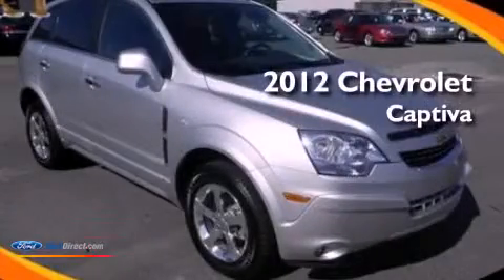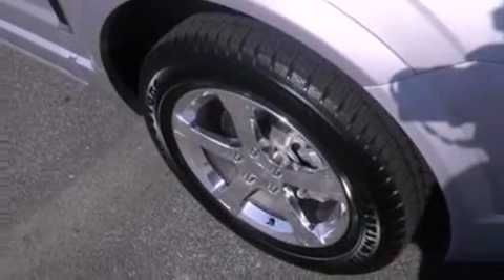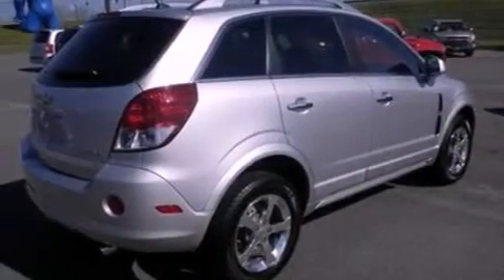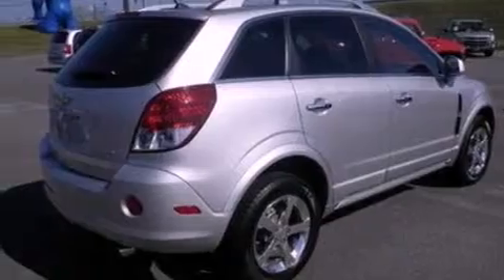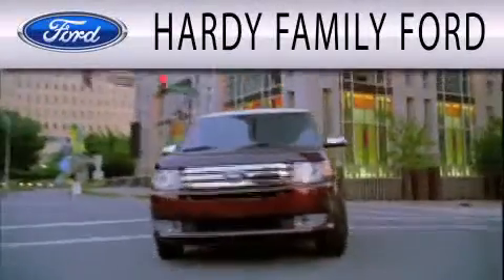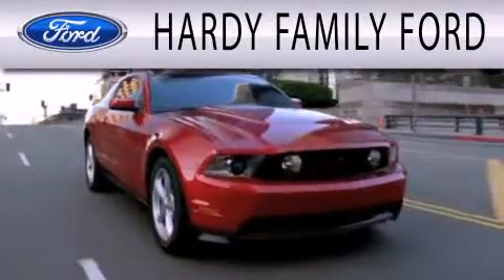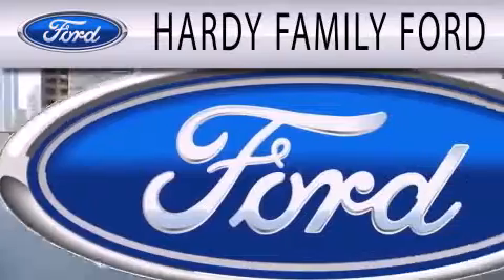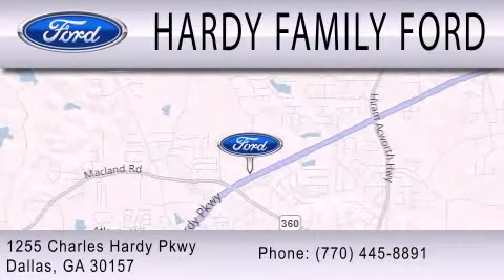Preowned 2012 CHEVROLET CAPTIVA SPORT Dallas GA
Year : 2012
 Make : CHEVROLET
 Model : CAPTIVA SPORT
 Engine : 3.0L V6 24V GDI DOHC
 Trans . : 6-SPEED AUTOMATIC
 Exterior : SILVER ICE METALLIC
 Miles : 7,062
 Interior : BLACK
 Stock : C5613